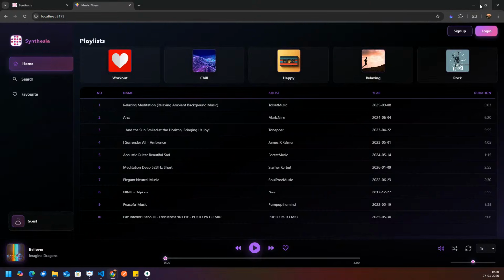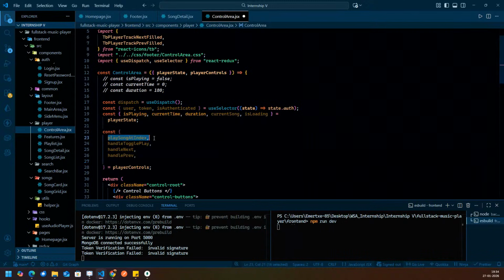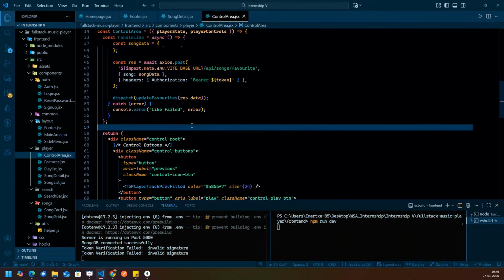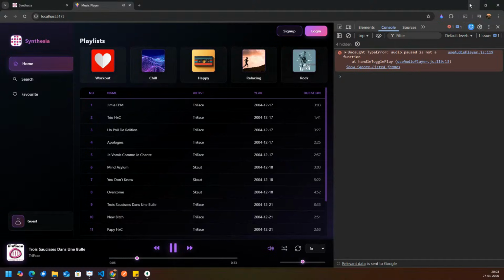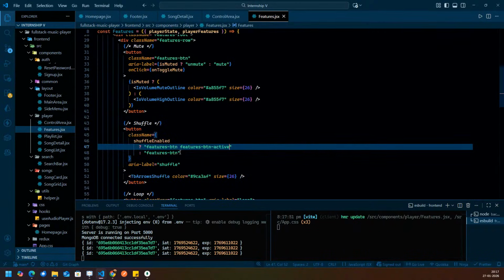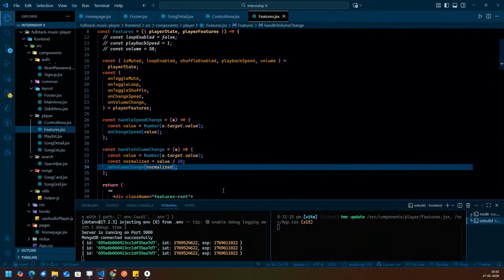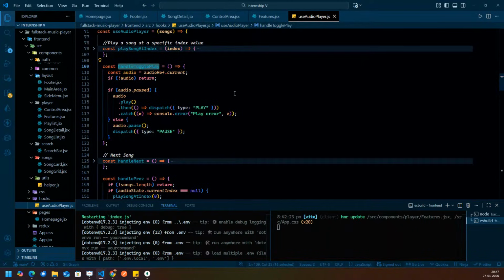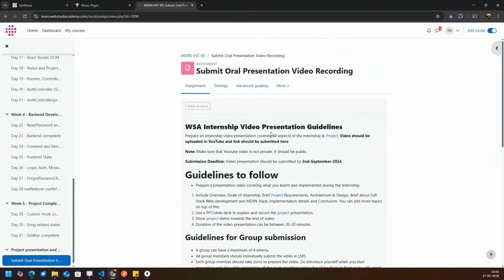MERN Stack Web Development Internship - Cohort 5